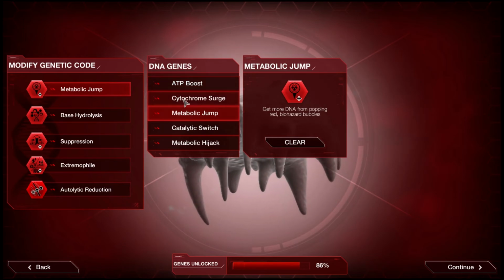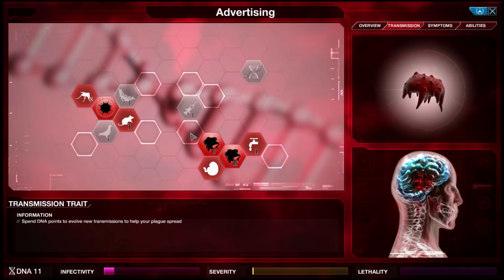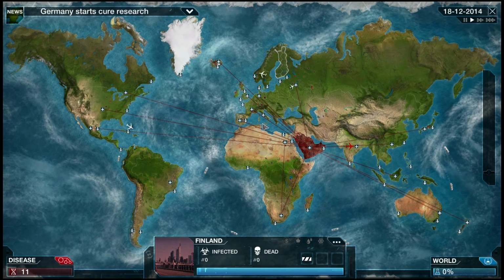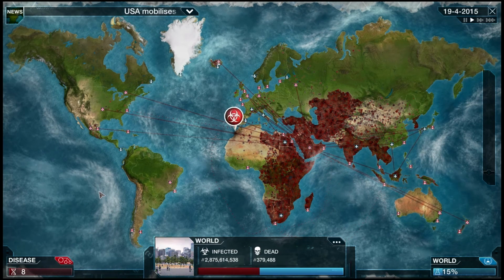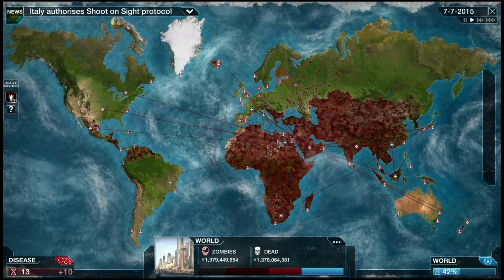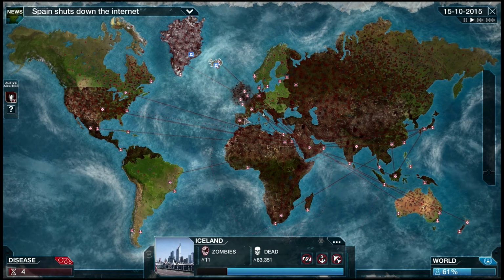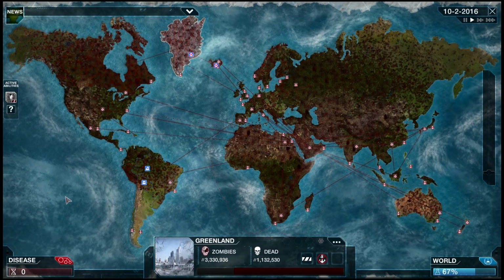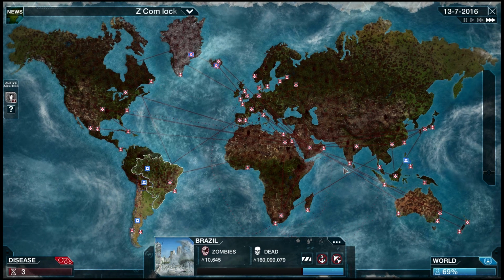Plague Inc Evolved - Necroa Virus Tactics and Tips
The Necroa Virus Tactics Video

Just my way of trying to help those of you who are interested in my thoughts on how to beat this game.
Like'n'sub ;)

Plague Inc: Evolved is a unique mix of high strategy and terrifyingly realistic simulation. Your pathogen has just infected 'Patient Zero' - now you must bring about the end of human history by evolving a deadly, global Plague whilst adapting against everything humanity can do to defend itself.

Infectious Multiplayer - cooperative and competitive gameplay modes let you team up to fight the cure with friends, or compete in a race to kill the world.

9 Different Disease Types -- Master every pathogen; from bacteria to bio-weapons and mind control to zombies, end humanity by any means possible -- different diseases will need radically different approaches.